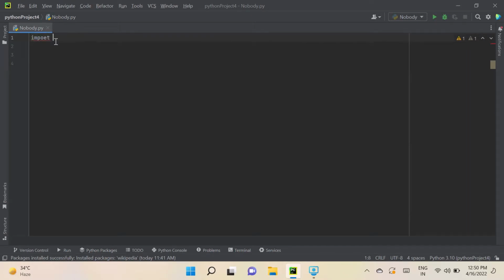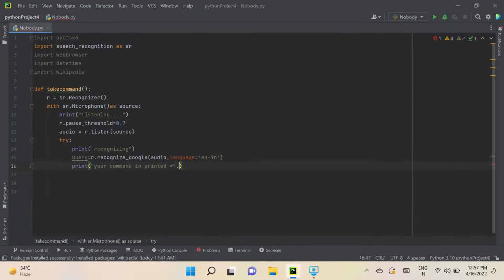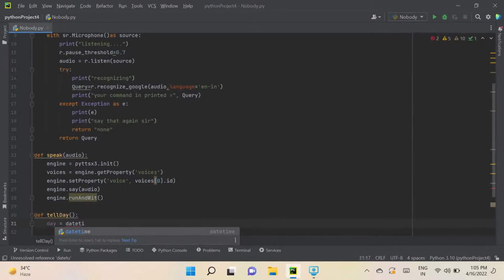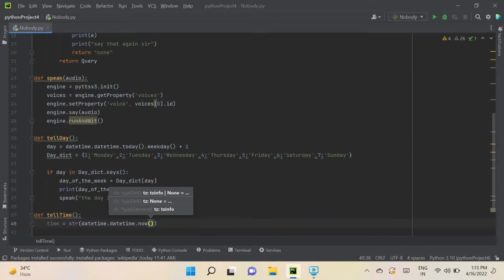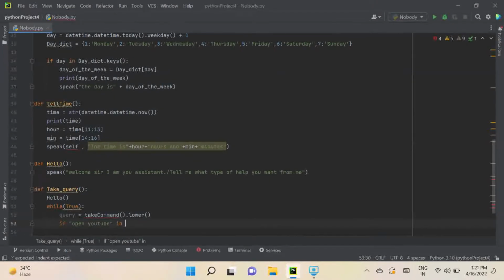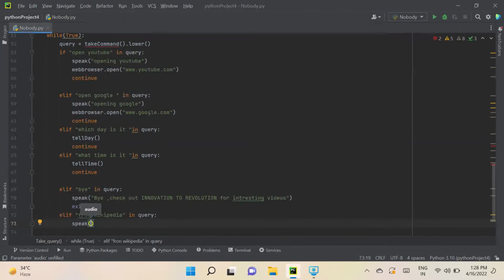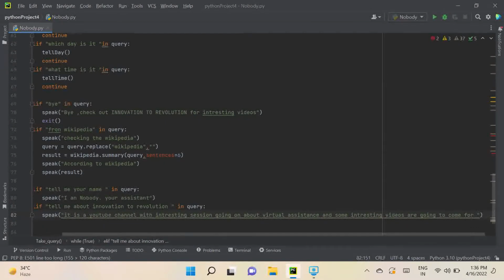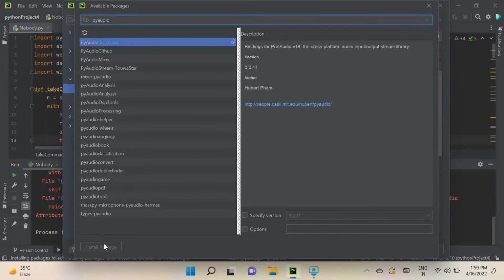How to create Virtual Assistant\Video3\INNOVATION TO REVOLUTION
Friends,
In this video you will learn how to import libraries and create codes for virtual assistant.
You will get an idea about how the virtual assistant works.
For all information watch the video till the end.

cc: Sushumna Sehgal